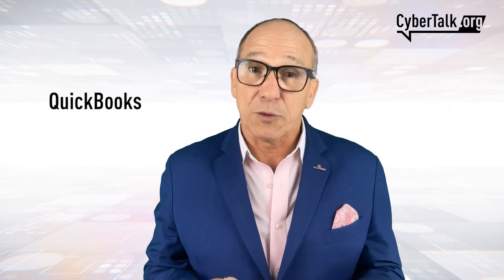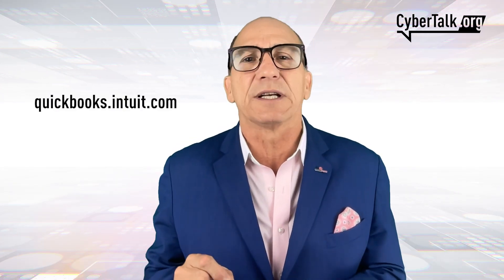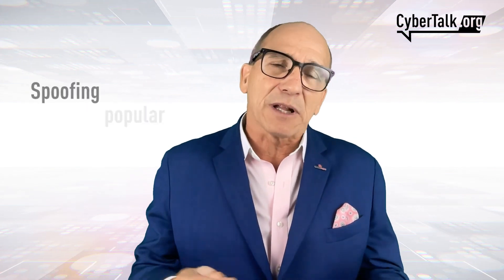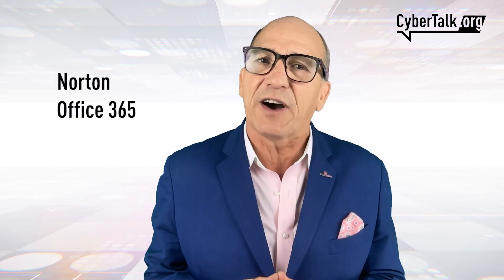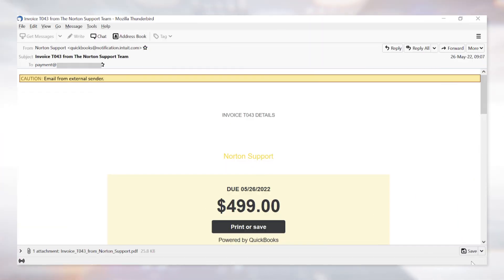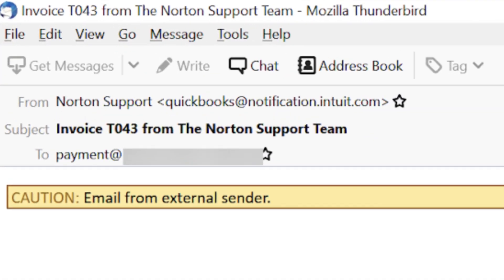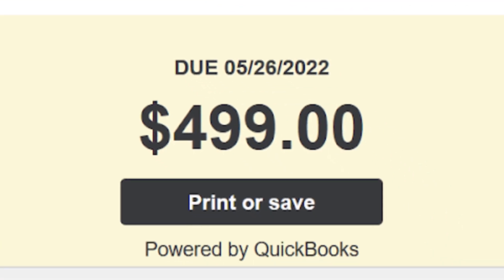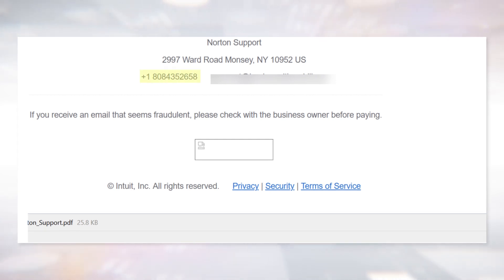QuickBooks Phishing Scam: Look Out for These Red Flags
Business owners use QuickBooks to manage their accounting, but threat actors can take advantage of its invoices to launch BEC 3.0 attacks. In this video, you will learn how to identify whether or not a QuickBooks invoice is legitimate.